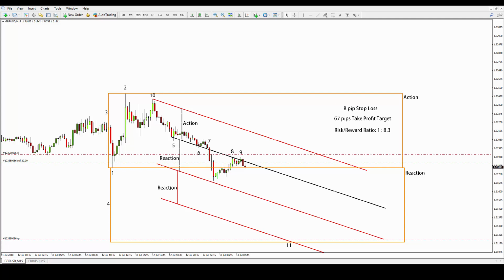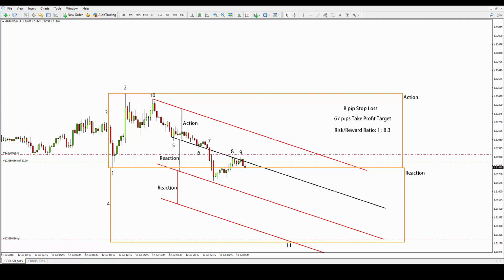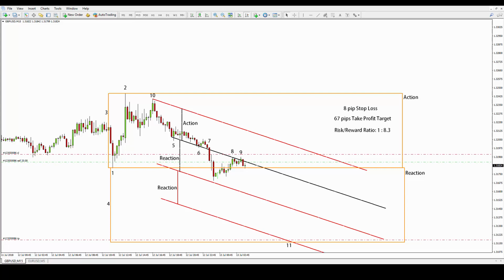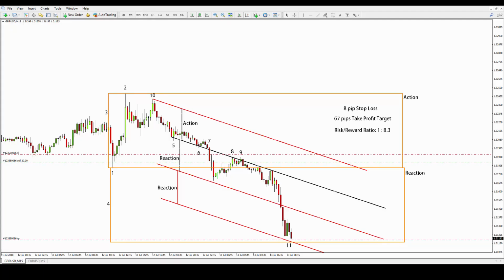Newtonian Physics and the LIVE GBP USD Trade